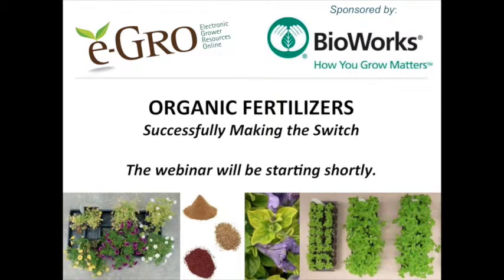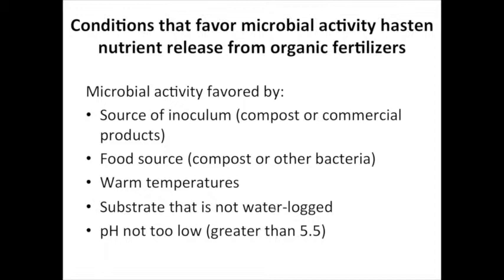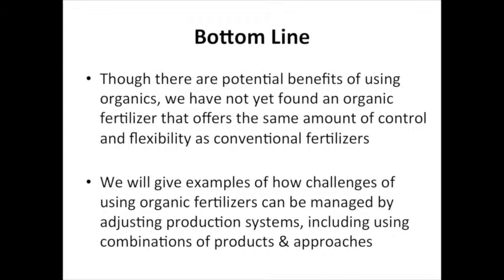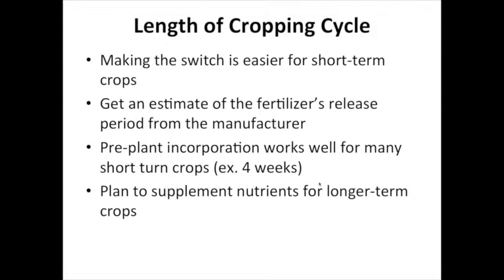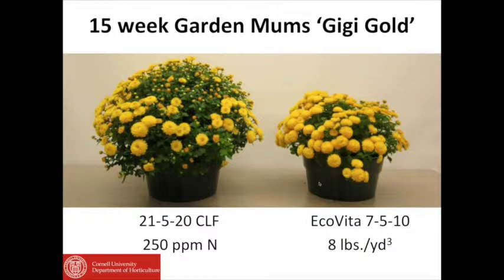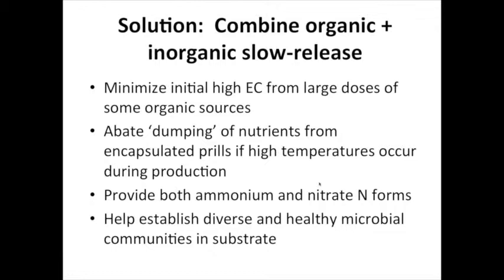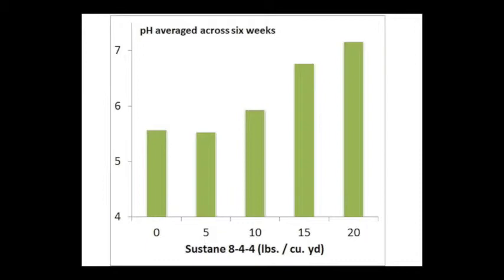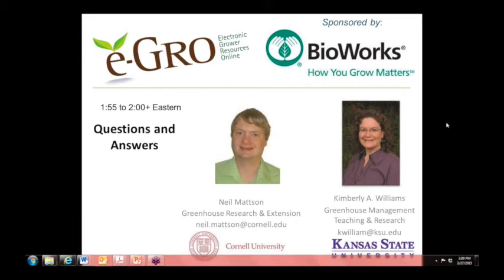Organic Fertilizers: Successfully Making the Switch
Kim Williams, Kansas State University, and Neil Mattson, Cornell University, discuss the challenges of switching to organic fertilizers in greenhouse production and provide tips on how to be successful with them.